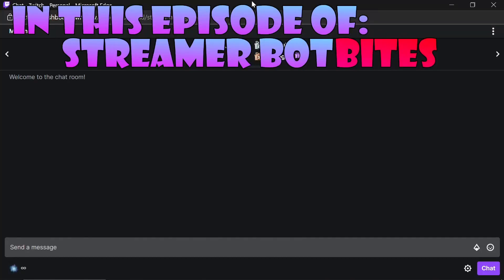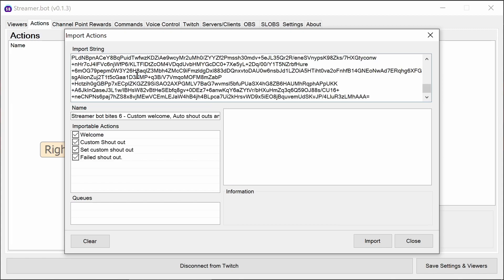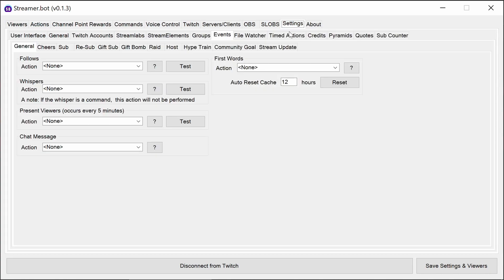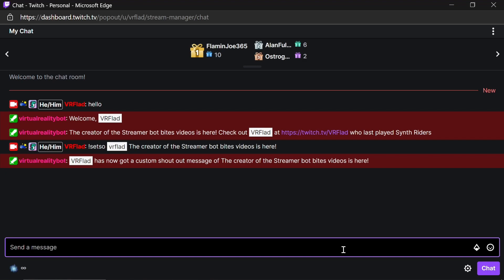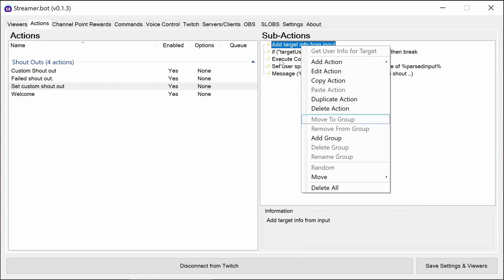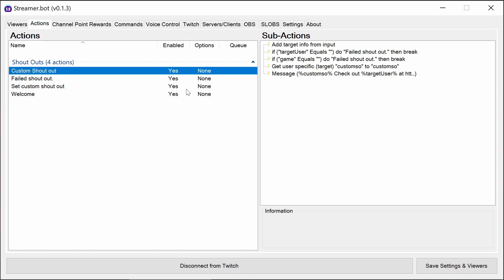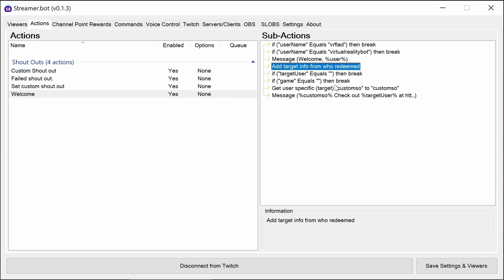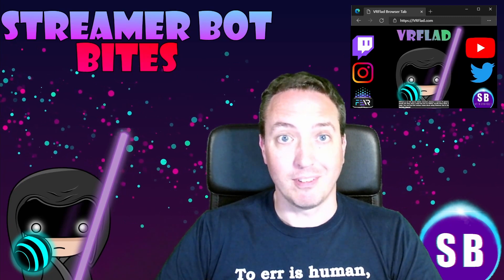Automated welcome and shout outs, customised shout outs. Streamer bot bites.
0:00 - Introduction
0:34  - Setting up the Automated welcome / shout out
4:21  - Explanation of the actions and C# function used.

Check out content by others who often shows off features of Streamer.bot:

Streamer bot import for episode is available below (triple click to select below or get

U0JBRR+LCAAAAAAABADtWm1T4zgS/n5V9x98VFH3ZcTqxbKl+UYyRwgzwy4JBCbHftCbHe84cc52EsLW/vdrJwQSArNDeFlujqlJEasVqdX9qNVPy7///W+etzV2eZFkg633Hns3a0j6wywvO7eb+8kg6Y/6N+1beIfusK0rqSsVtP1ePcDjQPVd1aXdy0Yl/C/m3UCiRmUvyytZp7WXKnstuNFji+zgHXwtsK4weTIsF8Kw7Hm7o3hUlB7F1PeQdzK0qnTWKzNvkuVfvWzgtcvcgQ65p7PSqxS9WNYga40Gu+ZqxMEoTSvRH/OVwFDLK1GzbgW0/Hve4i1EM3FiZzqpUIW+MIj7kUK+siESYUgRU6EIVRAR4uRi/tnP/jNyI3c193K7GyidumrMMh+5FcmFSUfW7eVZfz8pyiyfQqdIpcVKr4XdT11qMvi6LIvzbDS8dor385JX5itNJ2pagGXuGjhXA5v1r222JjfZwIzy3A3Ku6RlnsQx+Ley4q8rc65b95aF59hQeVIZ5vBqeaPC5bPv7251zIYuV1c64tvCsUpnRt/a1nmmrFFFeXI10PbaSHPNmnbdSXN7jAbNft/ZBICXTtf9NR8jKl1+bTNyW+zASrvfnqbq0vqeqWZjrUy3tvwK98fTobvDQTP5HMqhivxAWYmIxhL5zlikOKOI60A6HjKuKF8z1sQlca/yPOzb27JyPiWha5IFIO9c+H0bYa7qwLqLarrl9j/evSCEptkoh9BS7beey9dH+X+FD4kAKAw7pLQKkB9KiaQzHIXSOAiSnFJ/3Vh/FXzI98OndBflUmB9521XAFoPG8PcRQ7ioN01JhvNouGa4nNLOU6oECJEkU8F8rXCSFLukPY57MHQhZpEG1nqGQxFv99QBWwM466AsobZxS6sDLC2uEUAkjoKMUZWco58Ig0SjDnERKCl9H1J2EYI4s9gF7Z5/Ik3jz1vweYKKpQ6agRmiAQMgg02AilLBGKc2EBxxZx7PcEm2BwrpcpjN8tV3hDzSMQoElIdCqQpJ5CoqwiJSPgI85BirDDmVL4axPgPjbpVpL4v4i6wZIA3Zf0iWz+5Kv5VlPdqBTSsTAYzrHWWovi941kXqVFadq4weJcZ5j5RRIdY8wg5g+EglMYgbYA8SSK1ZCKMLNWb+WQNk4/3iXh4yrC9MNG2V+85A/QU2Nf2zZ7e9lTp9cpyWLz/6adykpSmt1OOf1rpMellXgp8xRumagpMdzu+k7R8f/YRGC2d4BRMLUPkU8WRFJgiOHh9xXHItdsszX+GfSCfPXIGb5HzzyInREnBnOUoYIZVib1CgoQYGccdNk6EyoZPHDnXjf99eOHPmJW9IeVPkVIl6doEHCkC7MbnGCgg8UNklZB+KKpC2WbE5umREq4g5ebhjhpVo5pqvYBlsjRVw8LZJflCfAO99YohrjYPkw5yEFbFX9hOMgwM4tSpiEaCYCdetGJYnx1S3rw2CJ8fpXS4wkfvzY6+wUejIAqJdgRJaw2QDAkpoyYMAfEItQ641nijlPE5+OgD6mH/yxmjhPjCsa8RM4Yin1GBhGERCkNBmQ0Vt37wajLGR5xGz8r7toSh0hLI/ghXEk70UCKFuUSBwH6gOddWrwP7hz21GGMyihywECdgm8PykTLGIU6MtcJxbqx6NczwAYXLF6o7vaFp4aL5oWEcDri0yAYyAE4LsUqTyCFCcEgDIXxL7atB0wOqmK+a0/KAKUuNQIxwoCiRUUhboRA3IXW+ZcLoV8Npn78auBlTedvHC0fNrAHslkkSMFg+g0xDcAKQYhhp7Qtrrc98tWGm8eRc5gF3NC/Eet+wtHDRzBo29CXWcAhIzYHyaeyQ5kD+QsgwgENQTZ/8Zn1TLK1Wnl+SFz8UMs/Oi/dUAsN4xYIX7/woxHhxlLezPJ8u7rN3vO1cTZqD4ajc9pJi8M/SU16xeJcqyz2buVmruwDT/eMRhzXxrdWMByiQhEO+XdWLHHg7skC4eSSx4ZvdxDw7rX7J7WCB5jIjfThwsA95ZKiRwIGER0dVFPiKB+RFt0Pbld4897vZEj/Kjnh0qcgPQq0CFSBMTZX1awpZv/YRp9JhQokwnGyC6b+4VPRWllju8sJlCcMDv0KTolWY9COBRBhhJHwVUhpIKnz6aojkA8oSi3hyRxFw5W3fdU9XB4wbGLe2nWfi+vvz81PQJ5sU5+efE5NnRRaVO4f/Oj4/38th0uoF4fPzsb+DdxhmRJ6f9wuT5Wmid2yabq0O+Ovt2fW0dPXMzlS3Z4dD3TfxCUsvbaNT/jzBHz8cDSf29KBQp5/jL/SiZ9jn+IjUmu1TDm08BXn44SiLm/Xd2Ox3Et1If2s2DsaaTuLWWS/9wjq4246Hiz4Oxqz+zj+1oR4cxbrfYaYh4Xvr8ucV+e7407R2aRoXQ1uvEVOvYdU4ib+cHQzsKUmr/s0GxPqGiEH31CS1nu4fxYuxFnPOPvuH2PTTUXdazVkjdv+gZ6e7stnYm3bZoW4O4BmnI1gDbqZ41GnIY+hT2SP7eFwc1pNrncAOvZ5JS9tsHGagy3H3rNYz/T2s2cFl8wOeredKps/OikGzbuXqumqX87GtPmtf6TPT43P8S3tZP348X3vvNwXyE9qZwJg925BTM52An1pT8MHghNUKddb6xey3hpryy0/pQapPJe2edEpo461TXq09NdOv4YpN6mJ80u+UmnXT5n4r67Zru2DPPthq0j09HHbhN916LemedsemfzK3cXzXOkz8hR2Oq7WDPhN71pp+OTOjxdgfP+wWlZ8q21a+M6SYnLX5iSYLn8TDT18vUrAHVvWZjgf1k8Ojdp2DbVs107dEn3ZGth4nBuxgaOfrfJ6j5FPj8FLfsa7mfjq2Z81Yn+4NdVL7TdNW2mzYcffsc6wanWn3aGUdU5iHmL4fw3pI99rfNQn4Xg/OkBSarD9M0ntjnXWpmrbhXLnrXJ/1KNTYtVwxSsvjbOky4d6+K73uv0kQ0mmumEG+q15XZUwhiKsQbbmhLgiMEc7fJLzK6t9fWqlbunz5Vjbz6Eue63uk+4/7ocoh800qUnFP4oSNjhSnBgkbUeQrGiLthEM+to4poUWoN3yRb23hL/pa1nW5dLnu2VOFN8gmXpxV5Op2Mu31XVGo2HlZ5G0vWe5RhVGwIqE+5A8hi5AvlIP8gfjIcqsttczX0UYofw6u9fzXZW/FrCfIS7Vvo0iKyhDczHesJJCcEoFdEFLpu/Cp89KnKYw+OXuff1n0nxPwlSHg5/0+ENvVxonTRWa+urLt8vEt0nojrKcJkN1VYZn0F/2rFlDgj/8CHTgEKco3AAA=